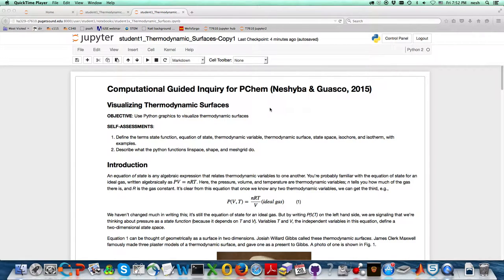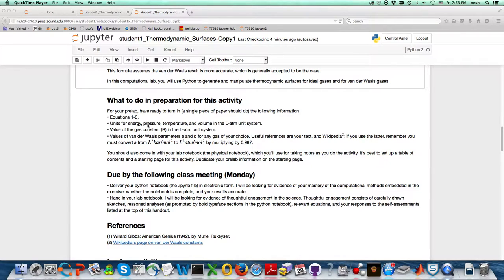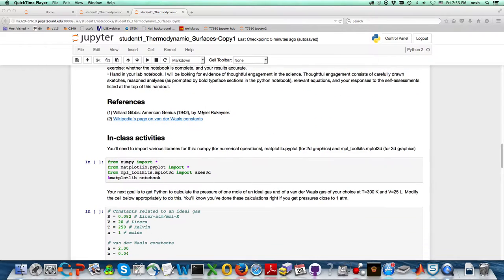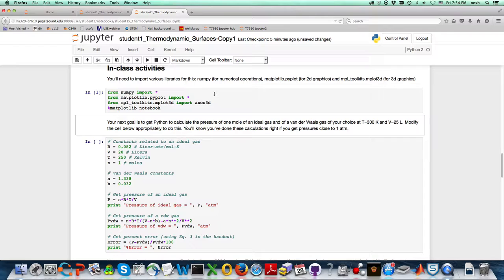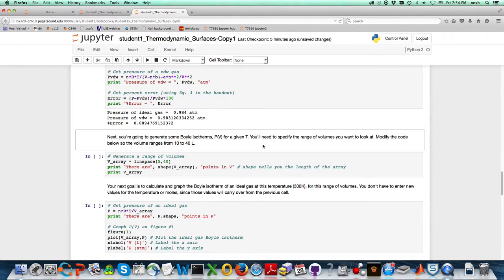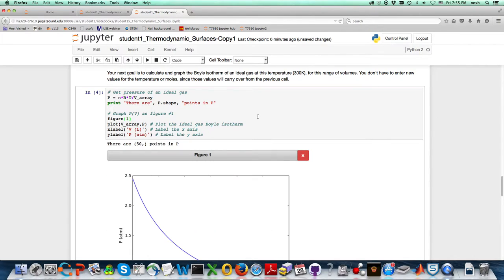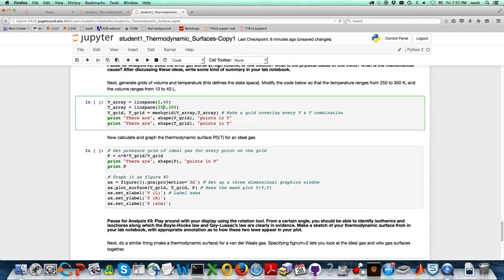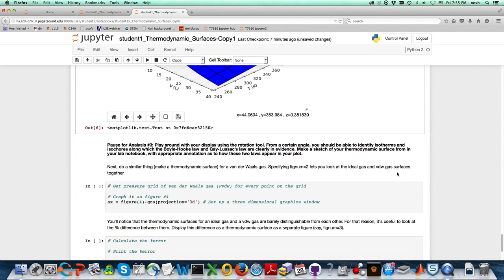Getting started with Thermodynamic surfaces